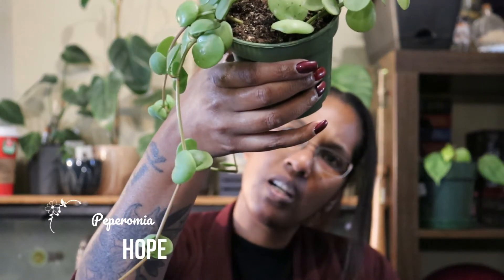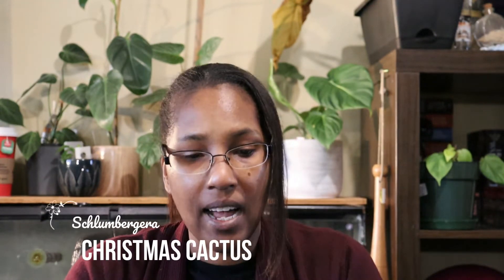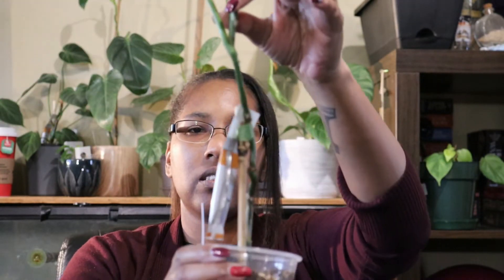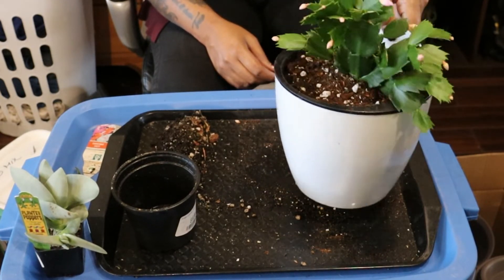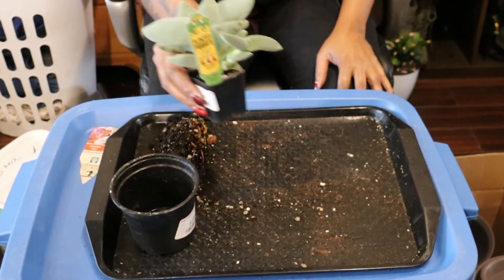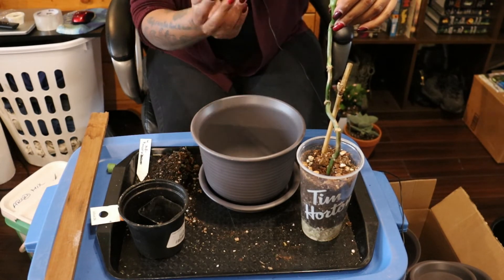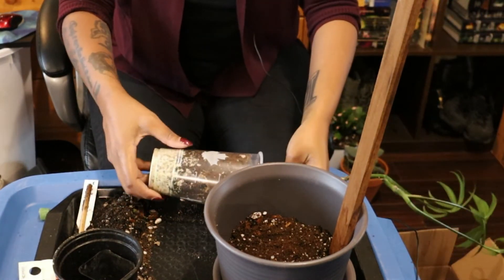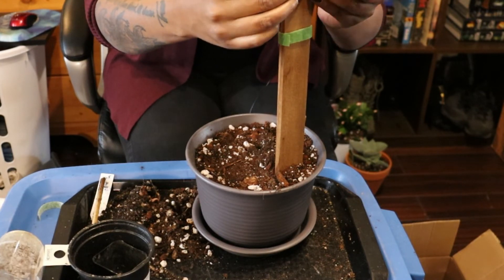Repot with me! Crassula, Shlumbergera and Monstera Subpinnata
Hello Lovelies!

It's been tough getting back into the swing of things but I'm working on it. I had a few things to repot today so I figured that I would do it with you!

Soil and Amendments
ProMix Premium Potting Mix
ProMix Perlite
ProMix Premium Orchid Mix
Exo Terra PT2775 Coco Husk
Spagmoss Premium

Propagation and Root Stimulants
ProMix Stim-Root
ProMix Root Booster

Fertilizers and Nutrient Supplements
Evolve Organic Fertilizer
EvolveOrganic Calcium Essentials
Marphyl Soil Enhancer
Miracle Gro All Purpose Fertilizer
Miracle Gro Orchid Mist
Shultz All Purpose Liquid Plant Food
Gro 4 Organic Premium Earthworm Castings
Osmocote Slow Release Fertilizer